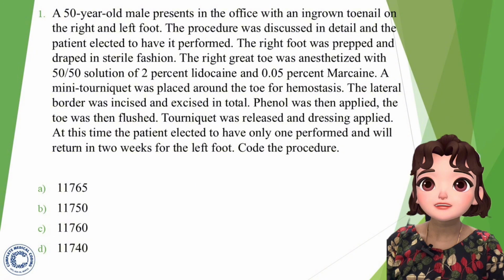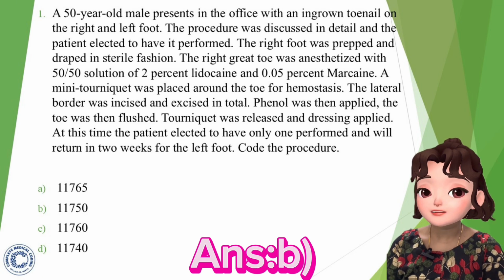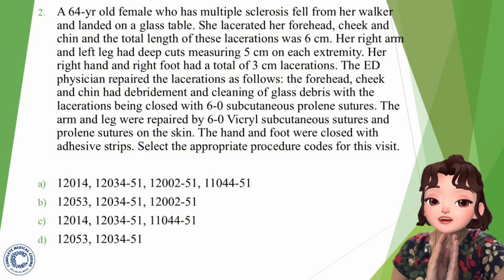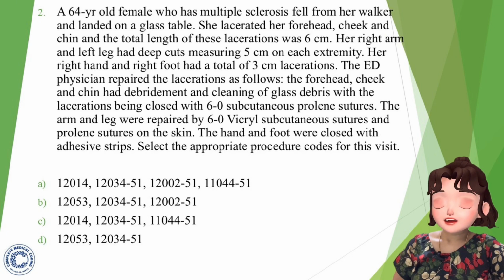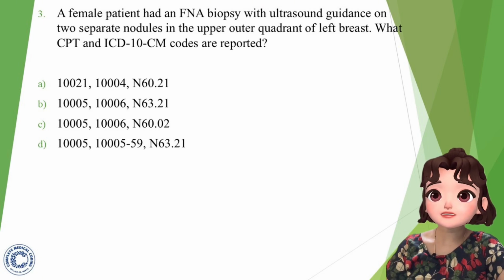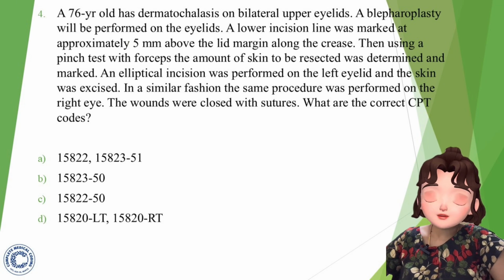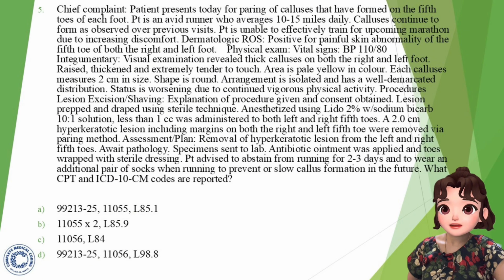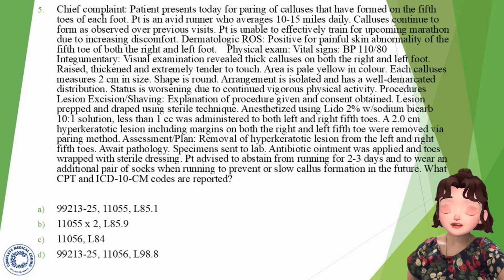CH-67: MOCK QUESTIONS l INTEGUMENTARY l CPC l AAPC l Medical Coding Course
10000 series mock